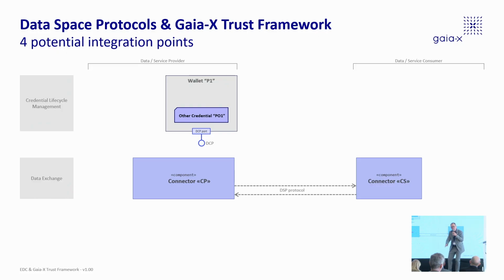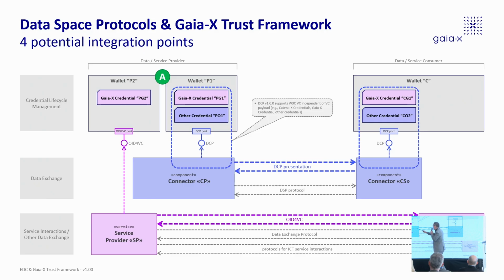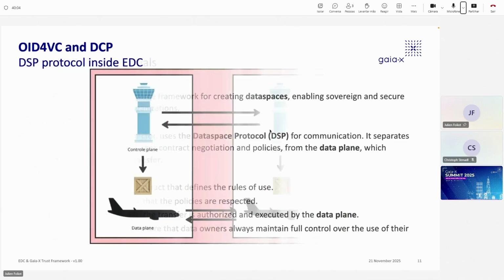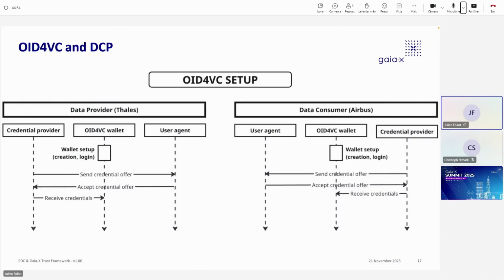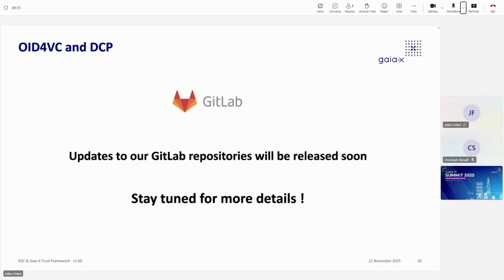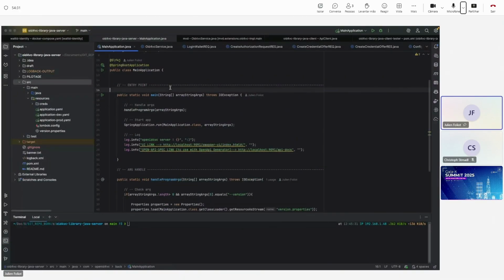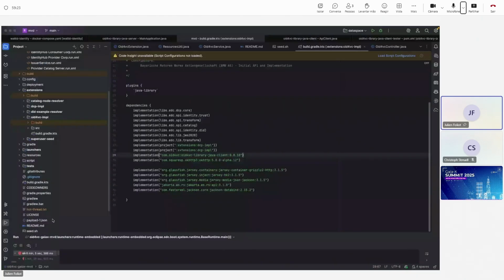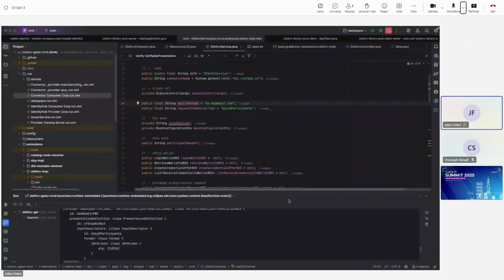EDC with Gaia-X Trust Framework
Christoph Strnadl, CTO, Gaia-X
Julien Foliot, Software Engineer, Gaia-X